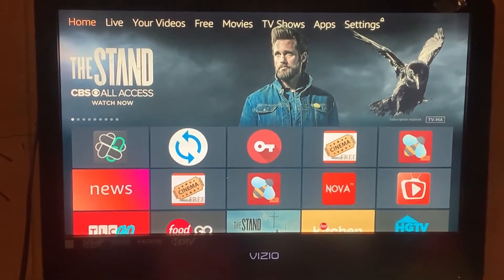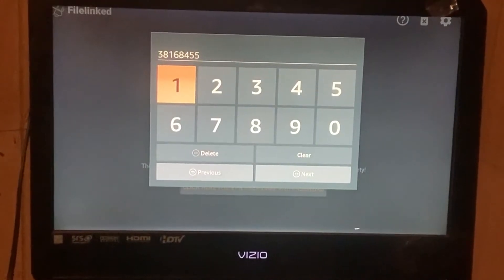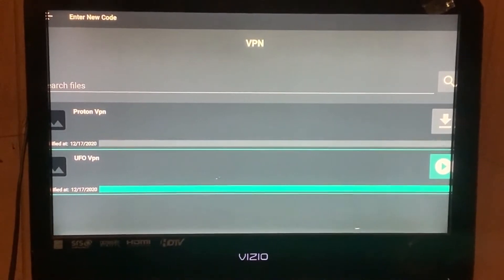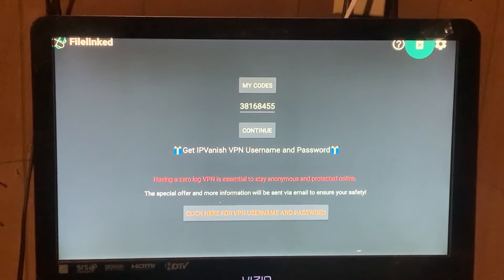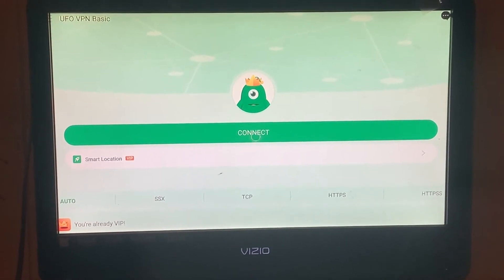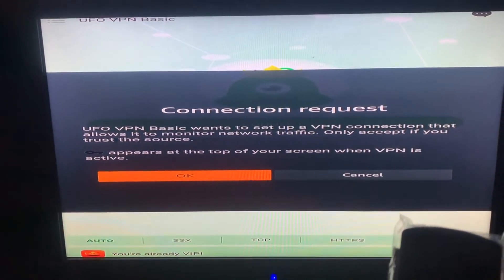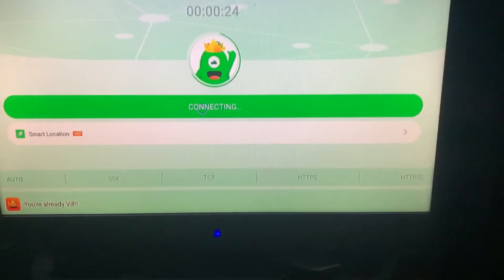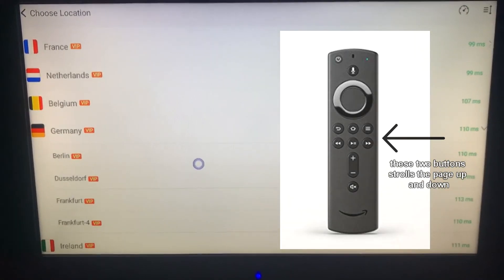UFO Vpn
This video will show the download and installation of UFO vpn